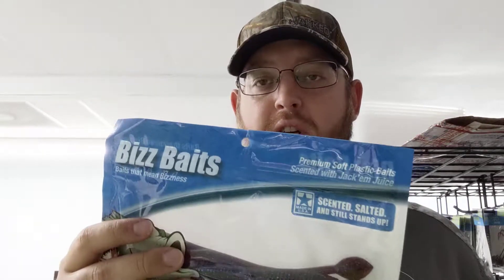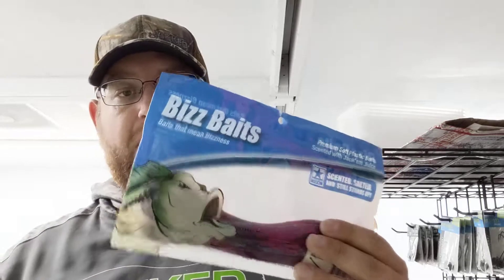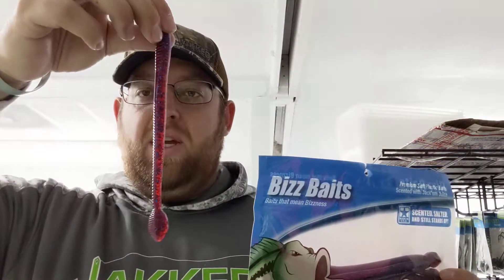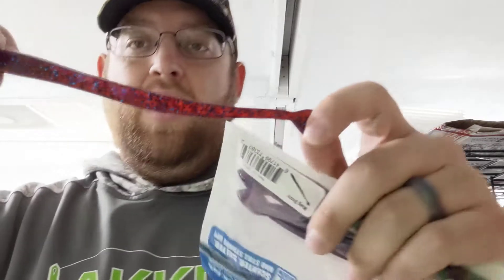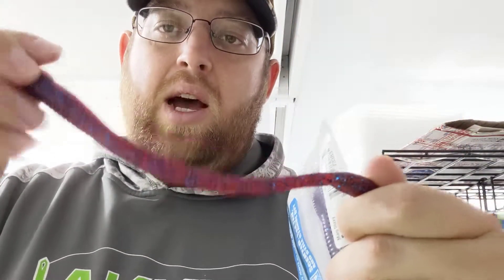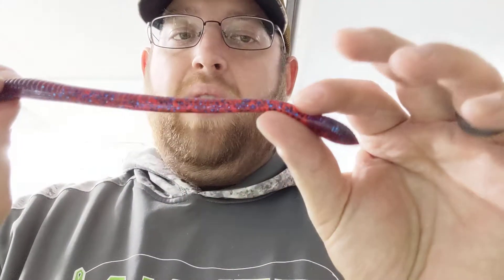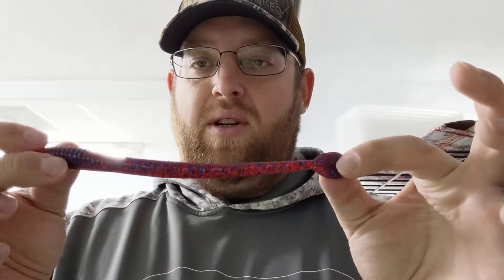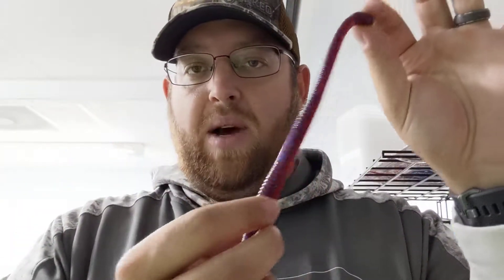Mag Dizzy from Bizz Baits Review